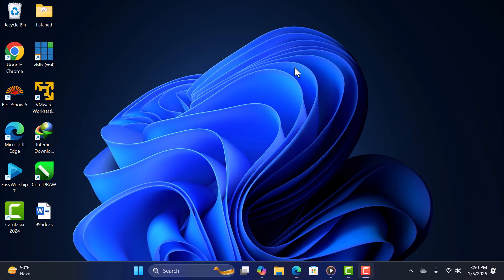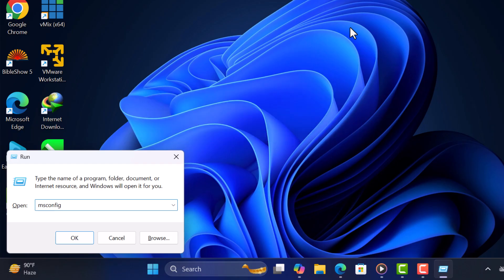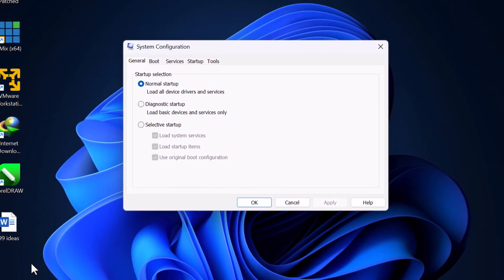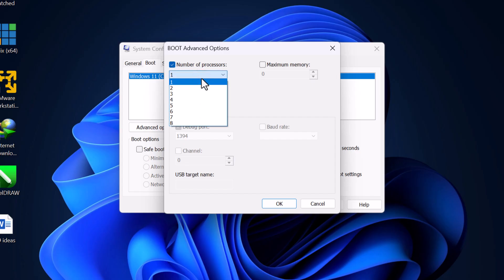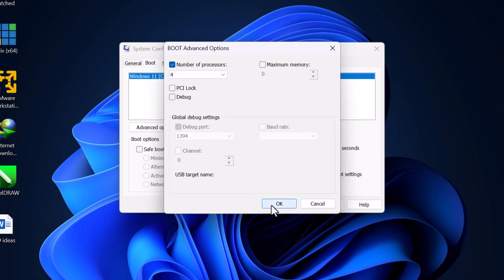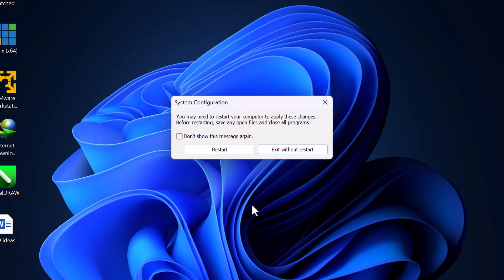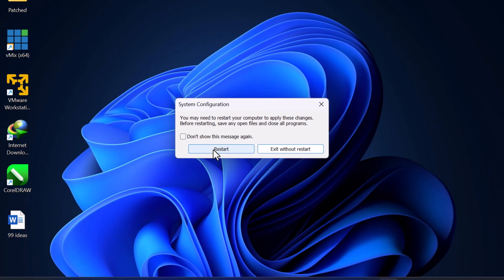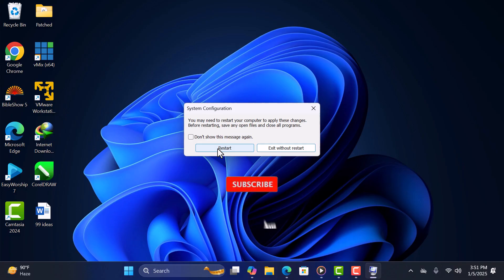How To Enable All CPU Cores Windows 11/10 & 100% Boost PC PERFORMANCE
Boost your PC performance by enabling all CPU cores in Windows 10/11. This easy guide shows you how to unlock the full power of your processor, maximize multitasking capabilities, and optimize system speed for a smoother computing experience. Follow these simple steps to ensure all CPU cores are being utilized for maximum performance on your Windows device.

0:00 Intro
0:08  Step 1: Access System Configuration
0:25  Step 2: Navigate to Boot Options
0:35  Step 3: Enable All Cores
0:47  Step 4: Apply Changes and Restart
1:05  Outro